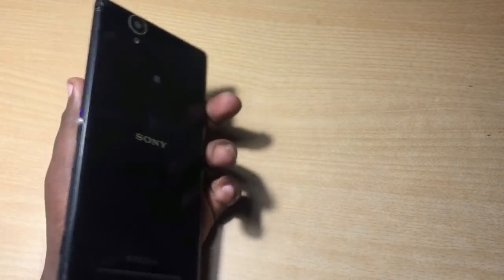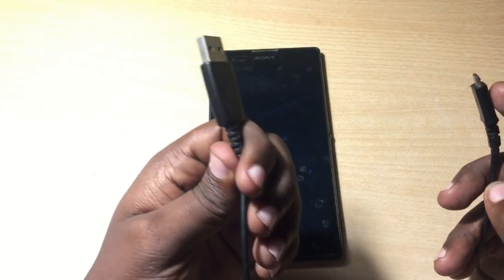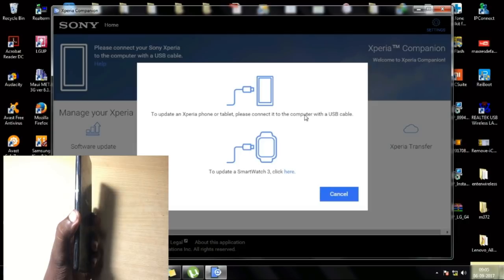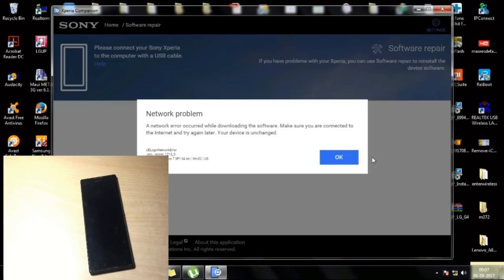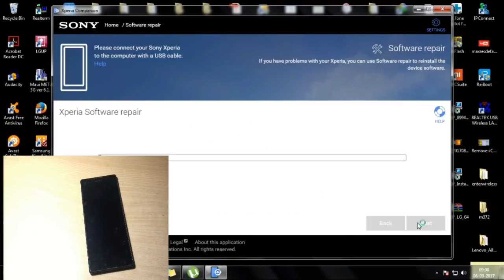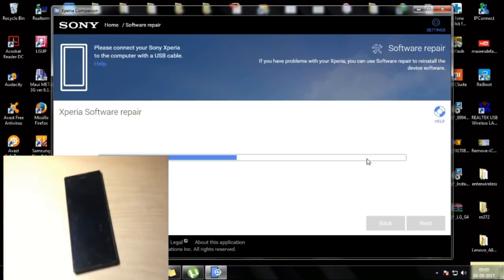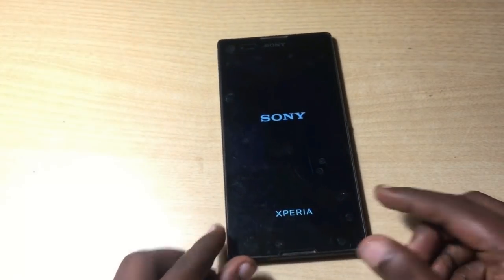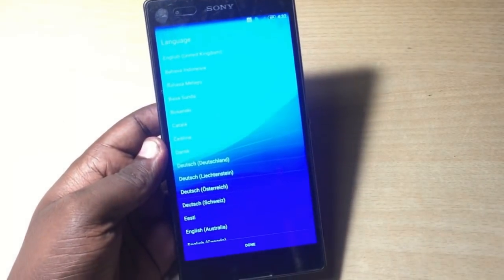sony xperia z/z2/z3 hard reset unlock pattern lock ||sony xperia t2 ultra forgot pattern lock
How to unlock sony xperia pattern lock? You can use PassFab to unlock sony xperia lock without losing data.

you can try 4uKey for Android to unlock any Android phone in minutes:
This video helps to unlock forgotten password of sony xperia  devices , haed reset sony xperia phones

how to hard reset sony xperia z using buttons,
how to hard reset sony xperia z without pc,